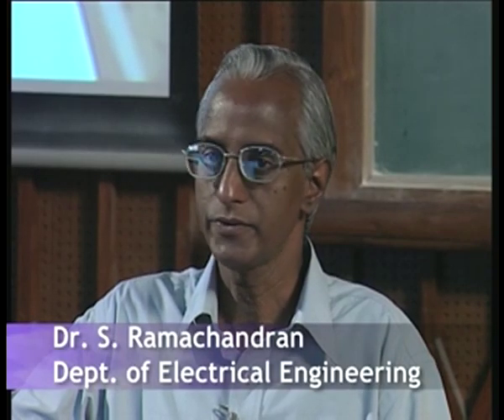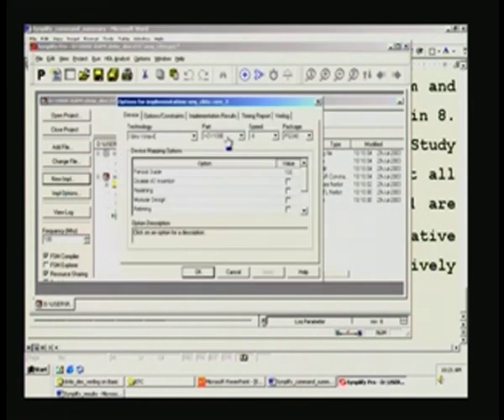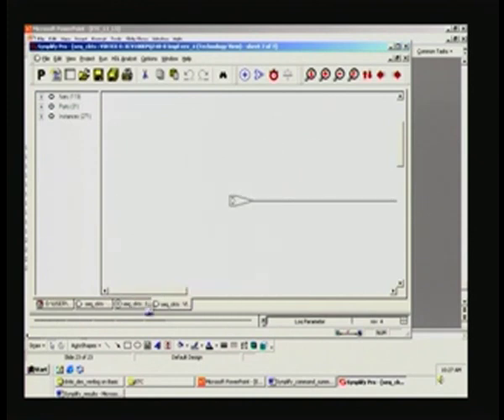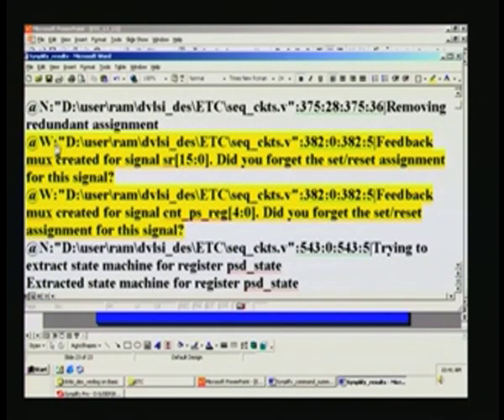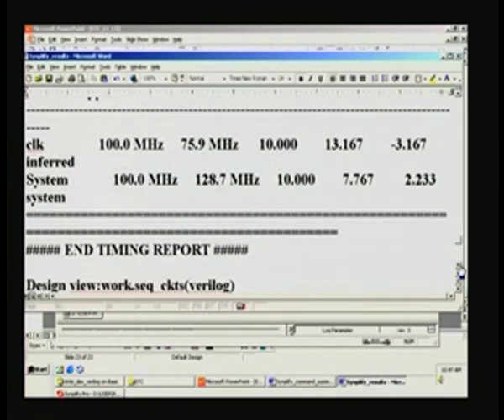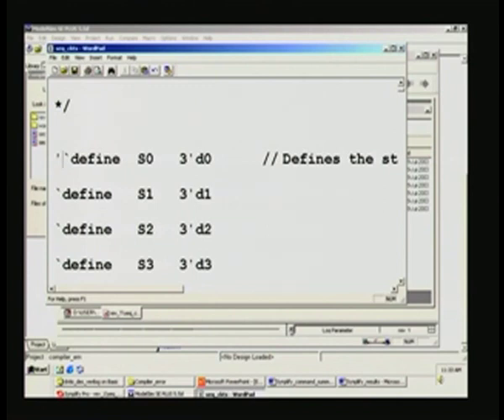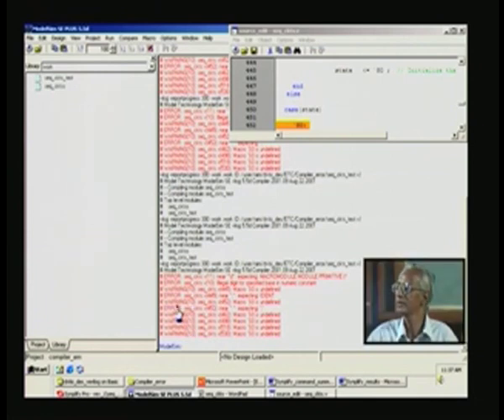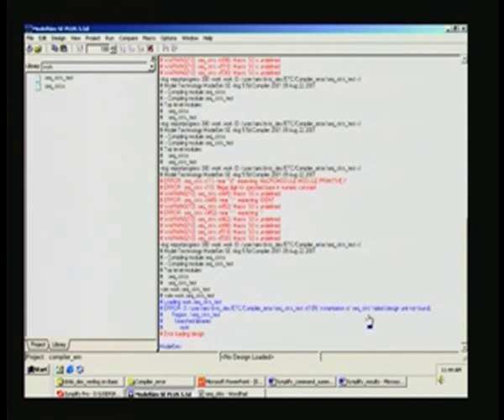Synopsys Full and Parallel Cases